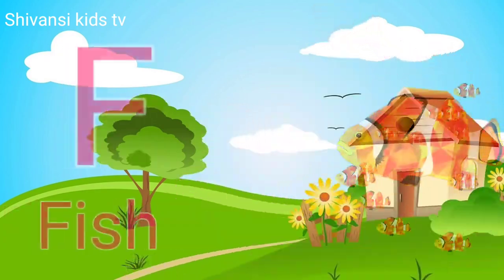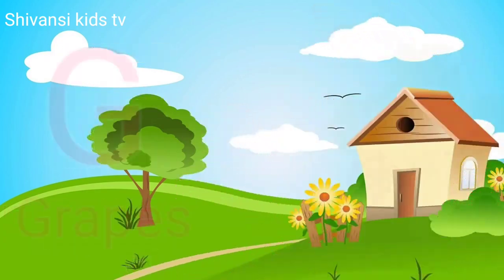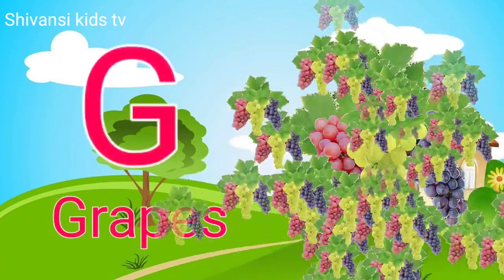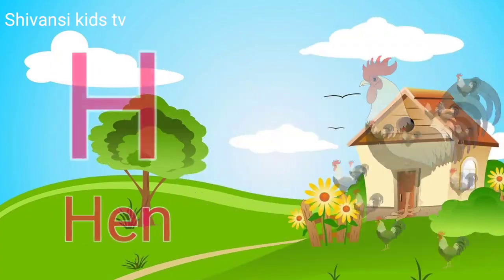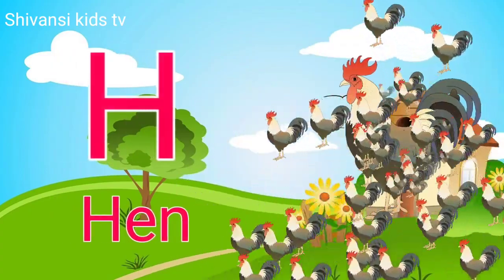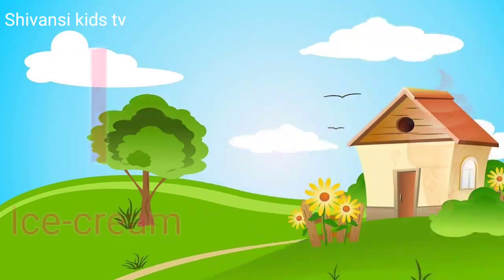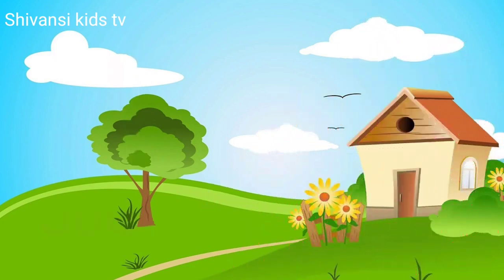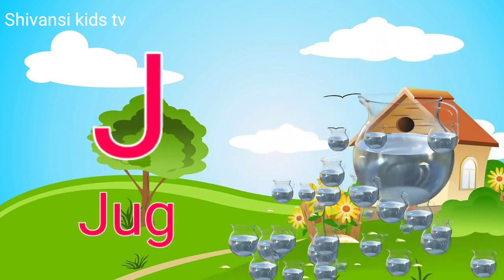a to z | a for apple | cartoon | abcd | hindi varnamala | chhote bacchon ki poem